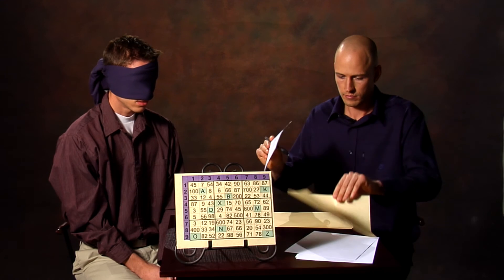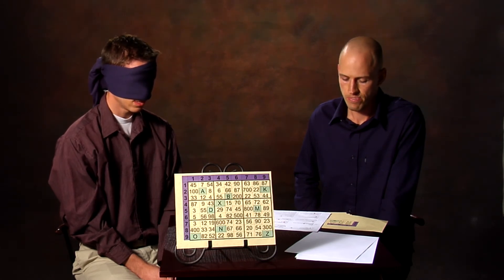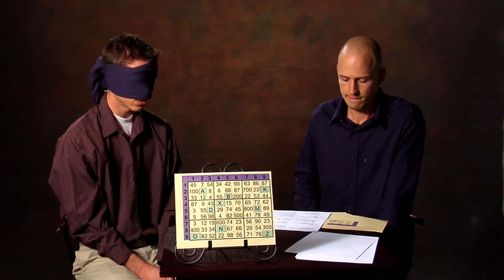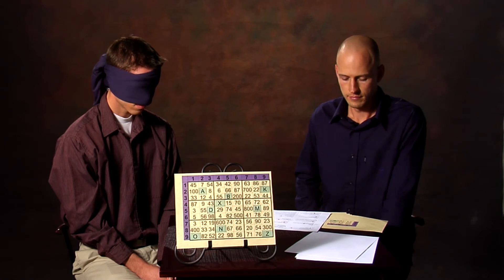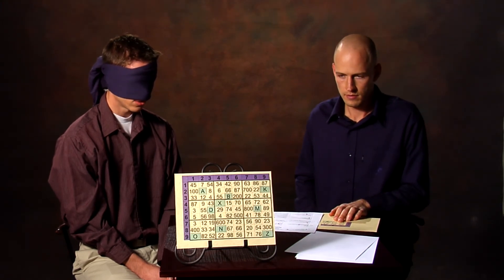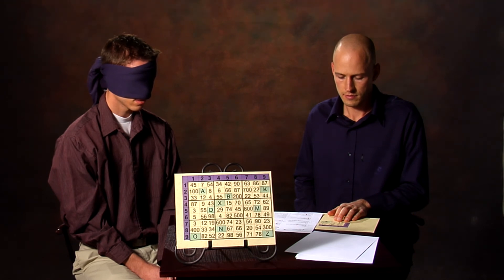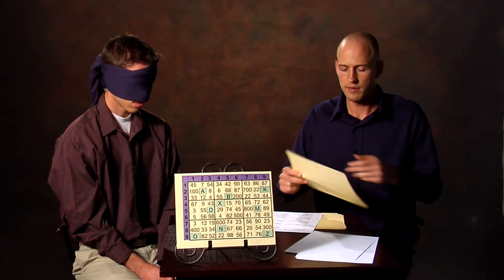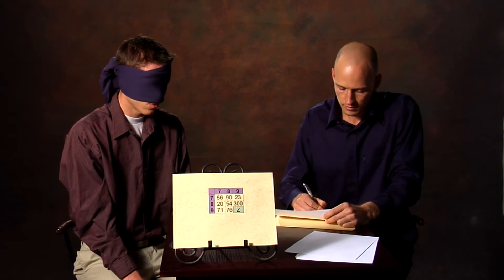demo 3 no intro